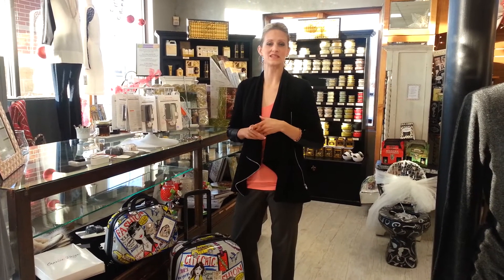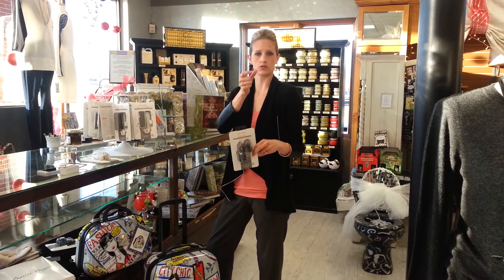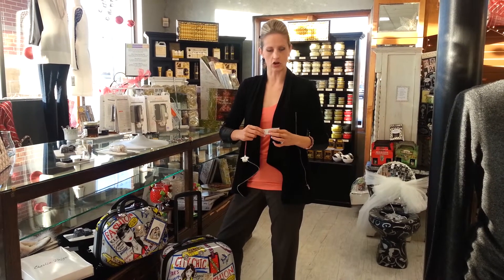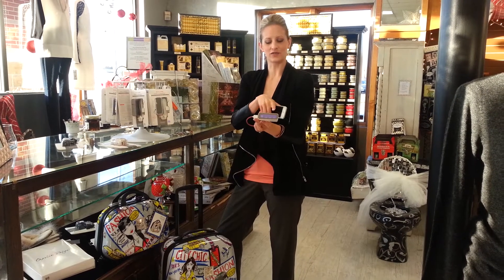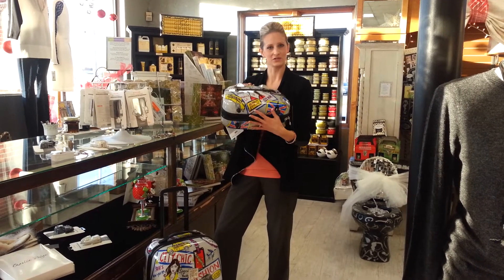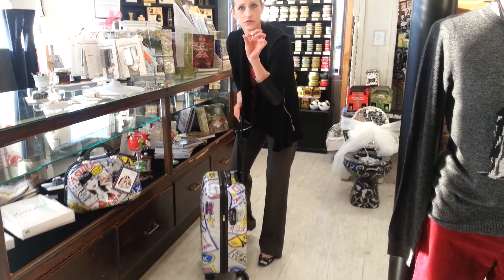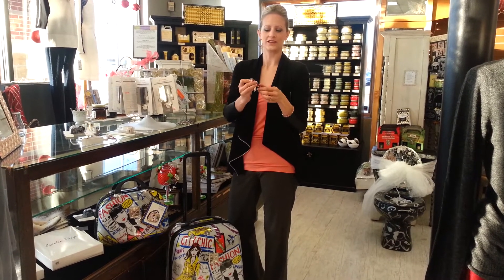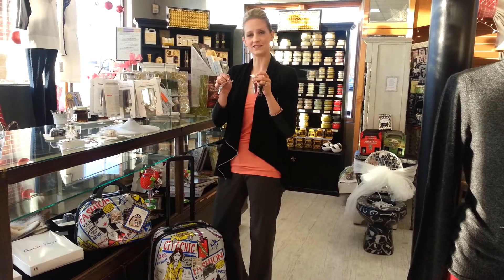The 5th Day of Christmas 2014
Girly Gadgets for Tech-ing the Halls